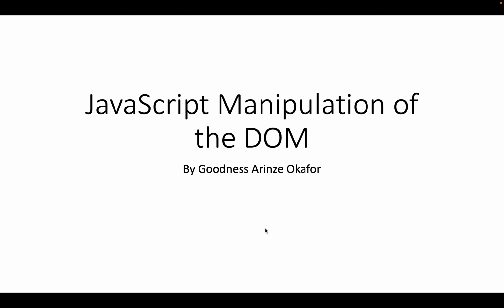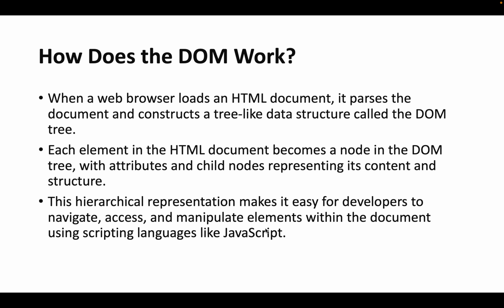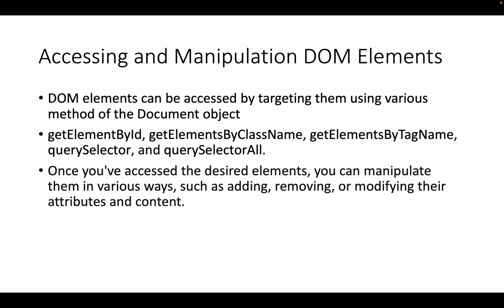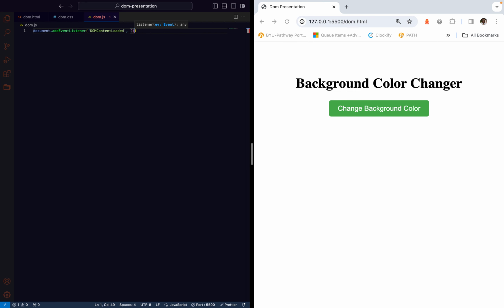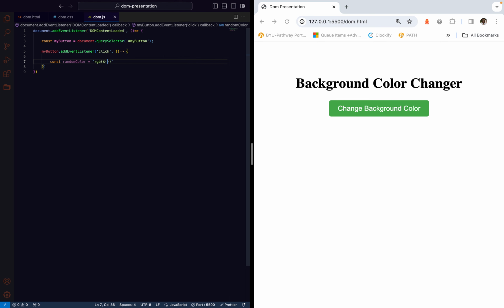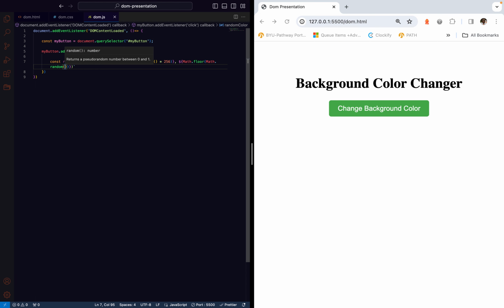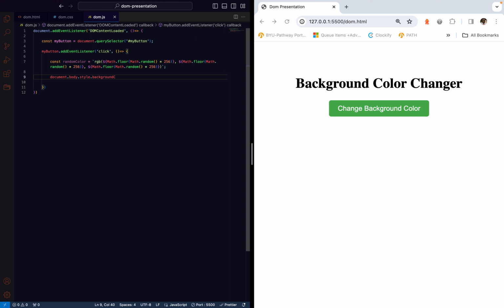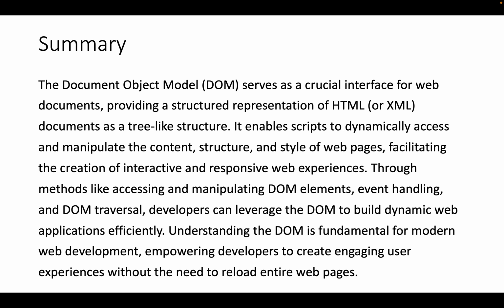JavaScript DOM Manipulation: Unleash Web Interactivity!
Join me for a dynamic YouTube session on JavaScript DOM manipulation! Learn how to transform static web pages into interactive experiences in minutes.